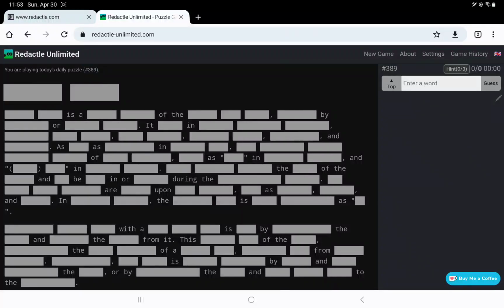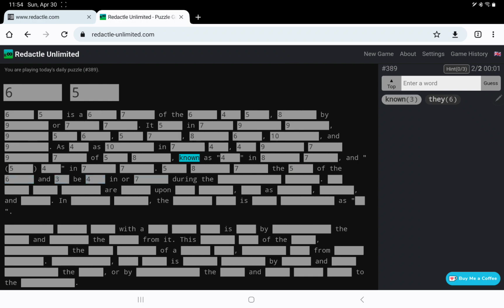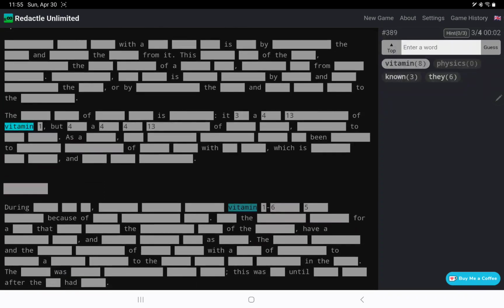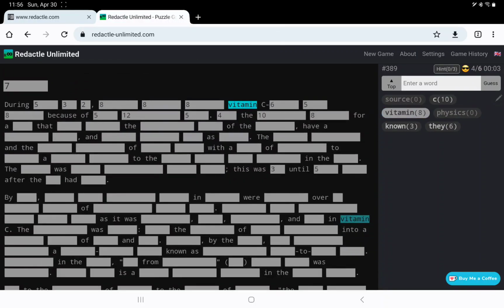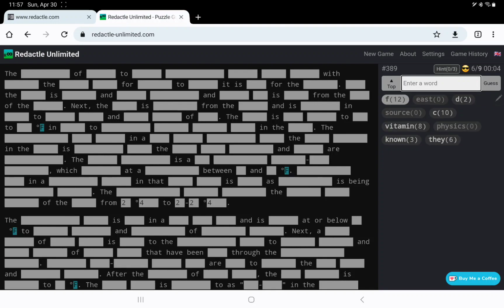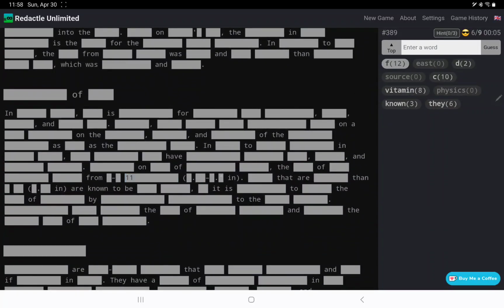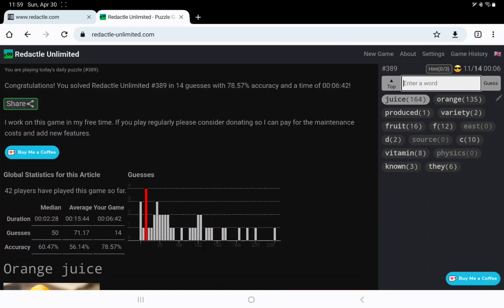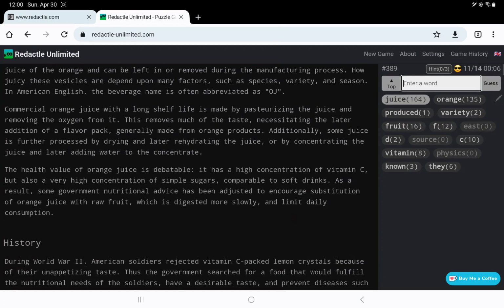Redactle No. 389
In which I play Redactle No. 389 and I'm on the loose. (Sorry for the background noise!)